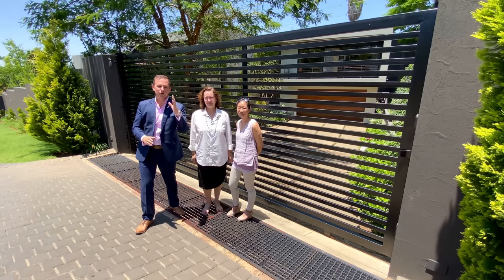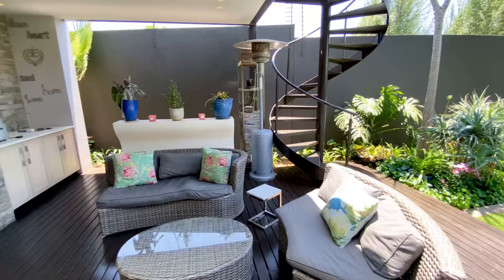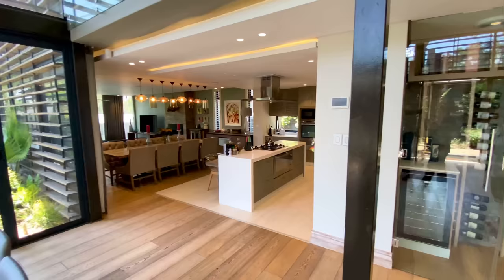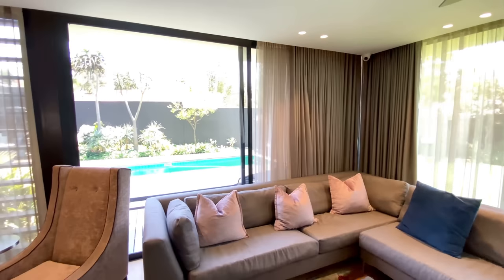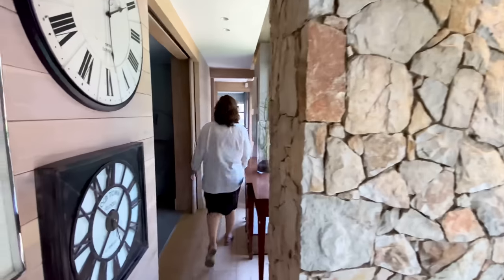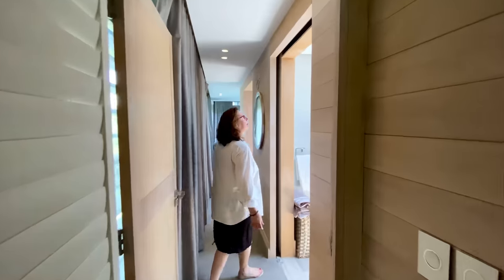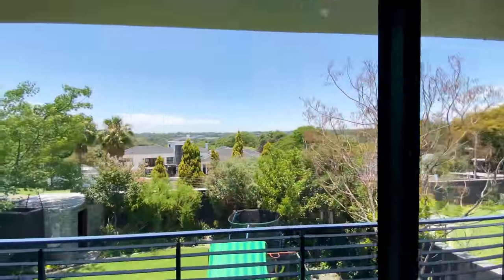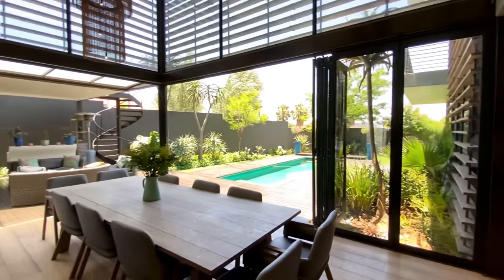Touring a CONTEMPORARY UPMARKET FAMILY HOME in Bryanston | Luxury Home Tour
In today’s video, I am at this contemporary upmarket cluster home in Bryanston East, where agents Jen & Christie are about to take us on a tour of this gorgeous open plan home.

As always, if you're an interested buyer and would like to take the next step - make sure to reach out and we'll organise that exclusive in-person viewing asap!

Would you, or someone you know, like to have a listing or property featured on this channel?

⚡️PROPERTY DESCRIPTION⚡️
A contemporary masterpiece set within a small, upmarket security estate of three homes on +1,000m² of landscaped, irrigated grounds, and further on the view slopes of Bryanston East.

Offering fastidious attention to every detail, this bespoke home offers the finest quality coupled with workmanship and precision.

From the volumed entrance with floating staircase, numerous open plan receptions spill to the entertainer's covered patio with built-in braai, decking, and pool.

Four volumed receptions seamlessly merge with the outdoors. Wine cellar. Gourmet dine-in kitchen with separate scullery.

Offering four double bedroom suites and study. 3.5 Bathrooms. Lux staffing and garaging for two.

A sensational contemporary upmarket cluster home in Bryanston! Offers from R6.95m - Seller asking R7.25 m.

⚡️QUICK STATS⚡️
★ Beds: 3
★ Baths: 2
★ Garages: 3
★ Stand size: 400 m²
★ Stand size: 1,039 m²
★ Location

⚡️ASKING PRICE⚡️
➔ ZAR 6,950,000
➔ USD 440,000
➔ EUR 390,000
➔ GBP 330,000

⚡️AGENT DETAILS⚡️
★ Agency ➯ Hamilton's Property Portfolio

⚡️EPISODE CHAPTERS⚡️
00:00 - Introduction
00:36 - Driveway
00:58 - Vertical garden
01:17 - Indoor-outdoor open plan setup
02:13 - Poolside area
02:26 - Outdoor architectural design
02:44 - Double volume dining area
03:27 - Wine display
04:14 - Modern kitchen
04:41 - Informal dining/lounge area
06:01 - Staircase
06:34 - Guest bedroom (en-suite)
07:20 - Home office/study
07:37 - Children bedrooms (en-suite to share)
08:42 - Main bedroom suite
10:23 - Double volume entertainment space
10:55 - Final walkthrough comments

*Please note that this gorgeous contemporary upmarket cluster home in Bryanston may, or may not, be available at the time of viewing this video. Please double-check with the listing agent above.*